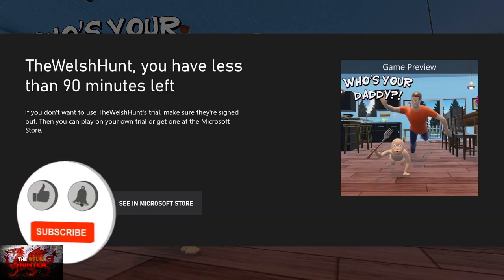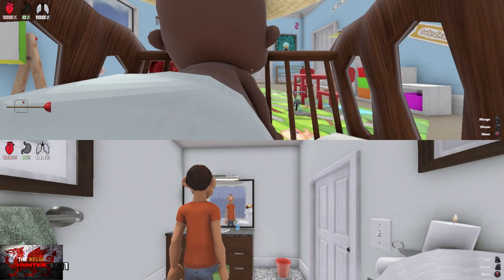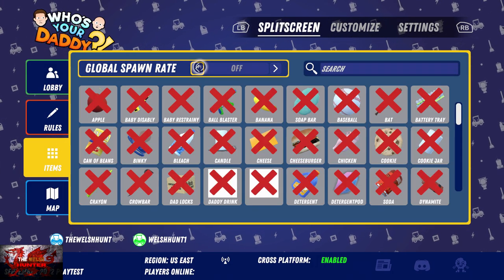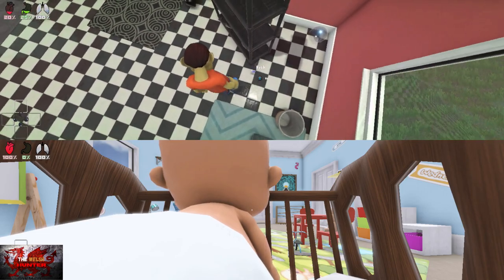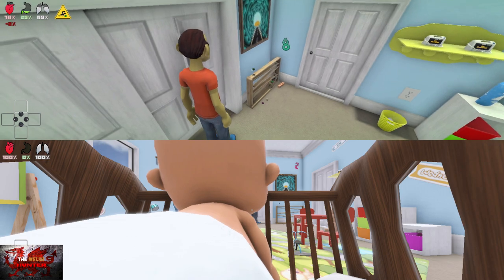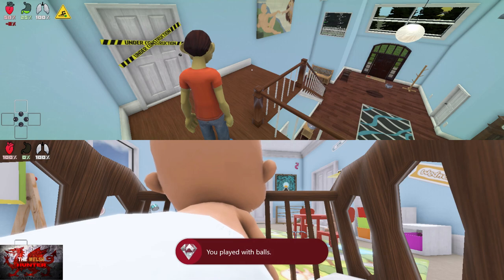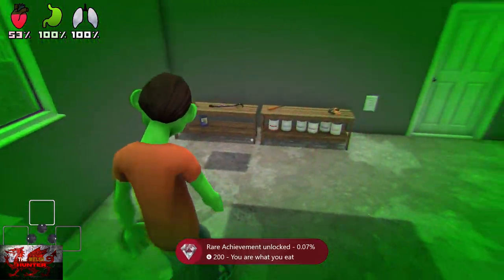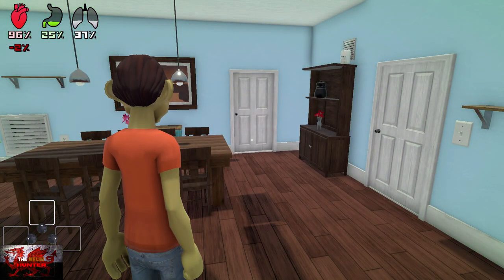Who's Your Daddy - Title Update 2! *EASY Extra 400GS in 10 Minutes*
Here we have yet another Title update but once again, it is a fun one!
Who's your Daddy is back and more hilarious again.
5 Achievements which should take no more than 10 minutes.

All you need is an extra controller or a friend to quickly help with the Toasted Achievement, where the daddy has to put a toaster in a sink, and the baby needs to jump in and turn the tap on..
Other than that, the remaining 4 are all easily done in Solo mode and you do that by going to split screen and simply pressing start.

Hope you find this guide useful! :)

Achievement Timestamps:-

Intro - 0:00
1. Toasted - 0:45
2. Make A Fish Your Dish - 2:50
3. Played With Balls - 4:35
4. Ima Powder Out - 6:00
5. You Are What You Eat - 7:30

TimG84
Khost
TschanSchpange1
TonySki
ShadowTurul21
Rukus
TheUnderdog2020
DragonClave
Livibeau

LEG-ENDS!

Big Love!